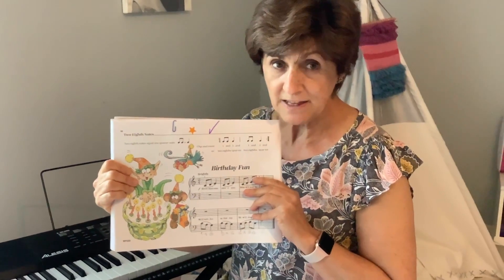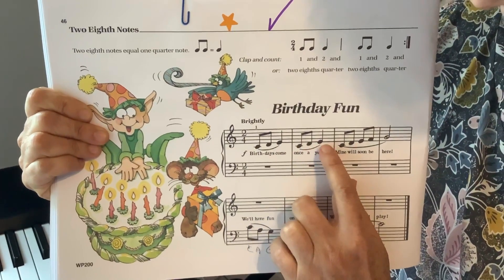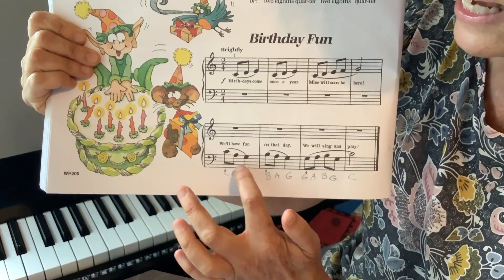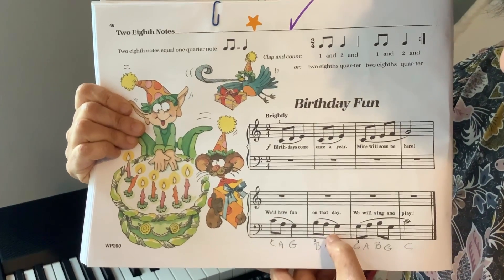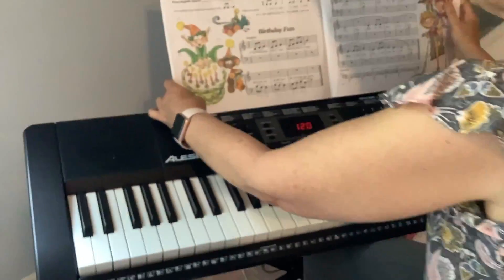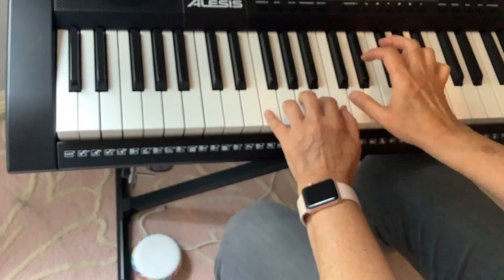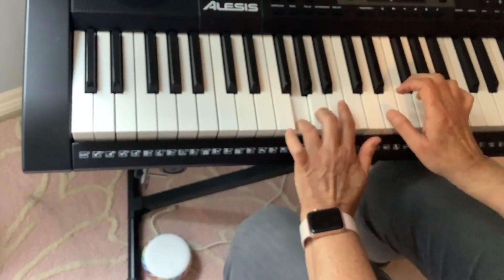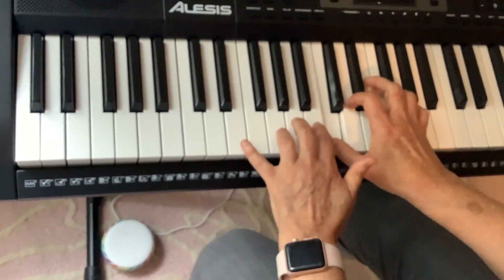THEORY 2 Piano Birthday fun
THEORY 2. PINK PIANO BOOK
Middle C position: "Birthday fun"